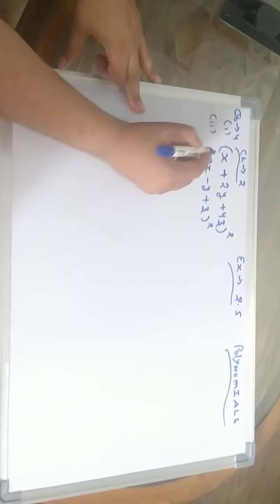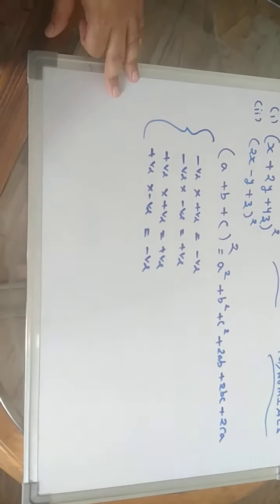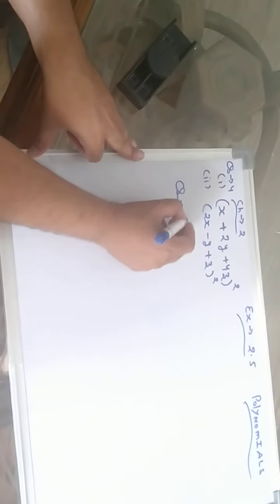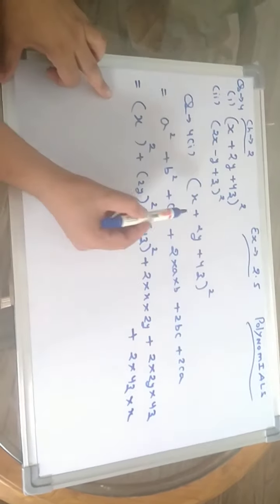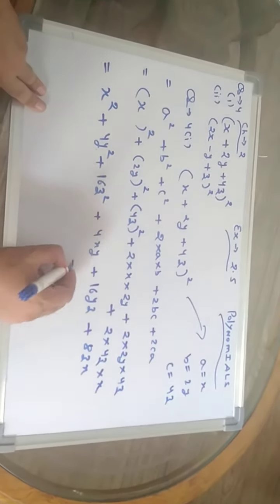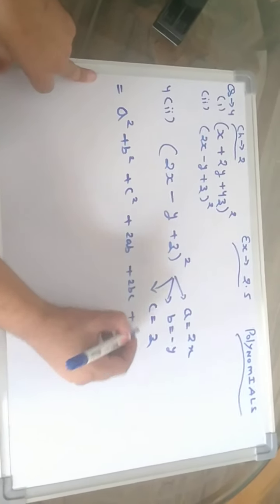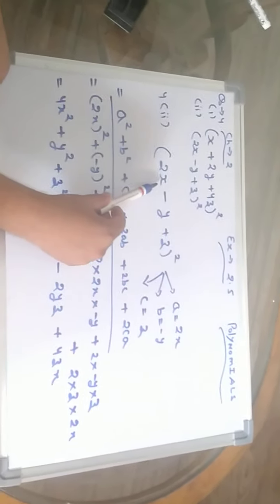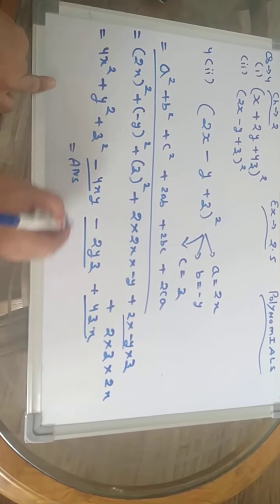Algebraic identities video__4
Poynomials    CLASS lX